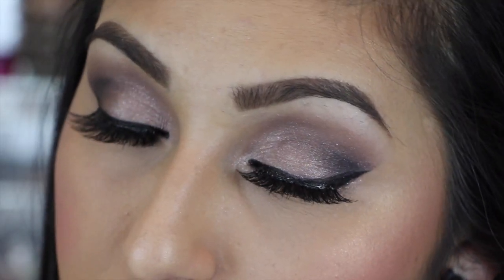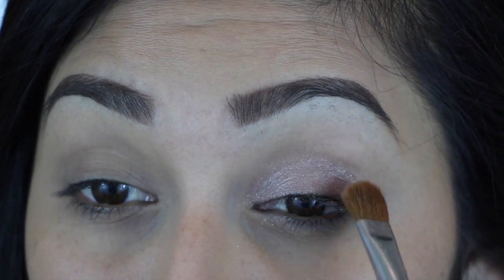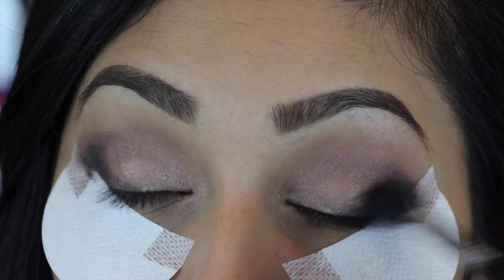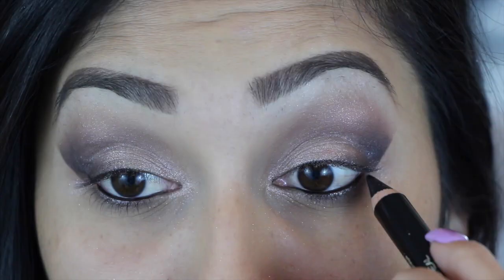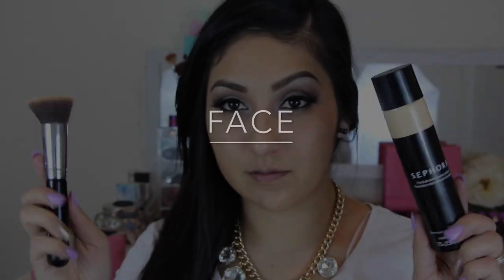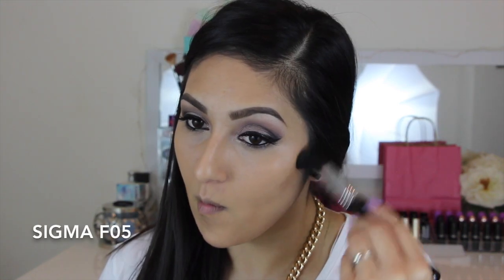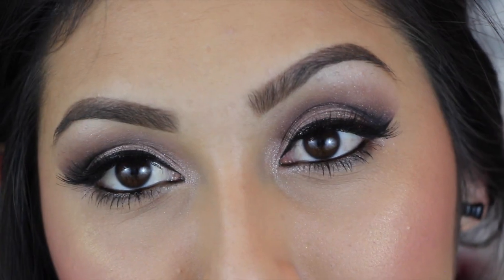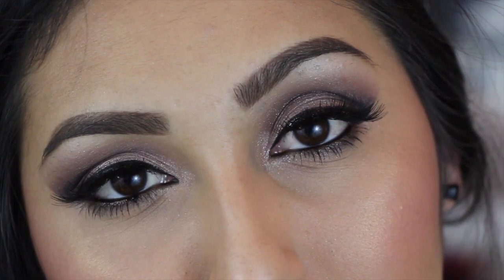Urban Decay Naked 3 Tutorial: Dramatic Valentines Look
Products Used:
-Urban Decay Naked 3
 *Buzz-Lid
 *Limit-Crease
 *Darkside-Crease/Outter V
 *Blackheart-Outter V/Lower lash line
 *Strange-Brow Bone
-Urban Decay Anti-Aging Primer Potion
-Loreal Voluminous Smoldering eyeliner
-Lorac Front of the line eyeliner
-Maybelline The Falsies Mascara
-House of Lashes "Temptress"
-Sephora Foundation in Medium
-Benefit Hoola Bronzer
-The Balm Instain blush in Argyle
-Hourglass Ambient Lighting Powder in Diffused Light
-NARS albatross highlight blush
-LimeCrime Pink Velvet
-BeautyBlender

Discount on your purchase use code "FEB2014"

Brushes Used:
-Sigma E60
-Sigma E40
-Sigma E30
-Sigma E55
-Sigma F80
-Sigma F05
-Sigma F35

FTC: All products where purchased with my own money :)